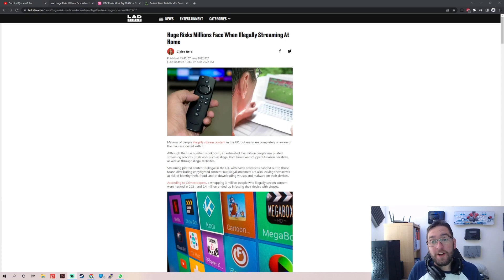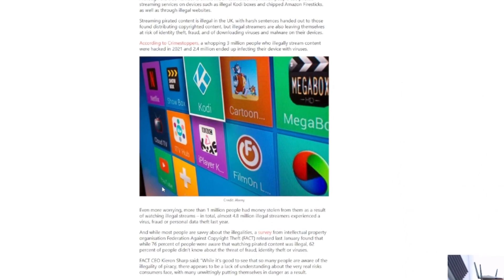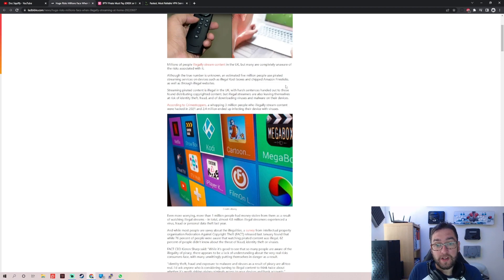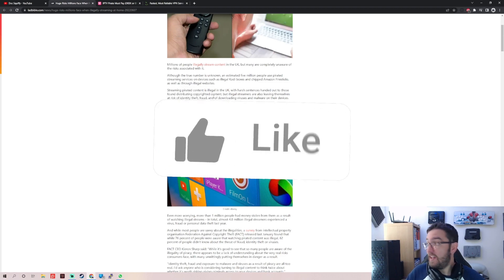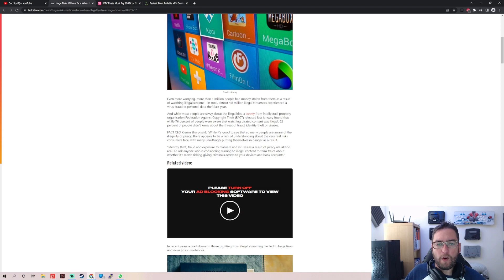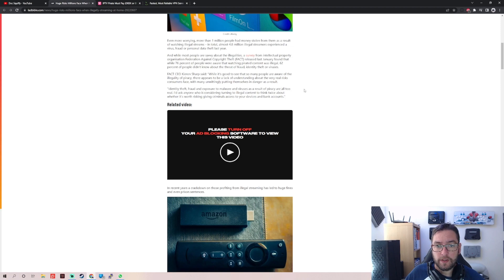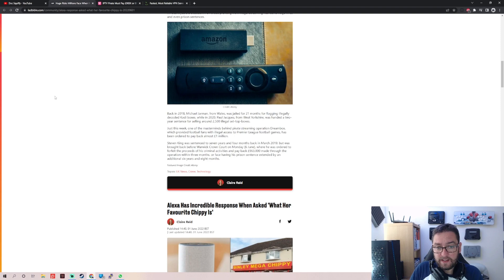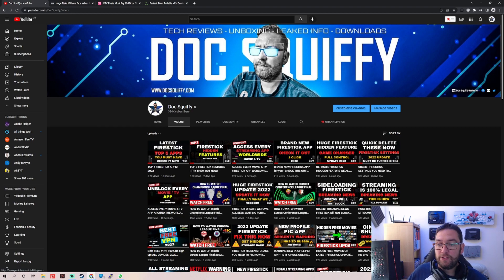BREAKING NEWS - MILLIONS OF ILLEGAL STREAMERS AT RISK! REALLY ?? 2022!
According to LadBible there are millions of streamers at risk of virus, malware and fraud